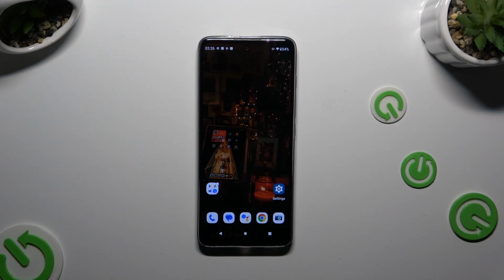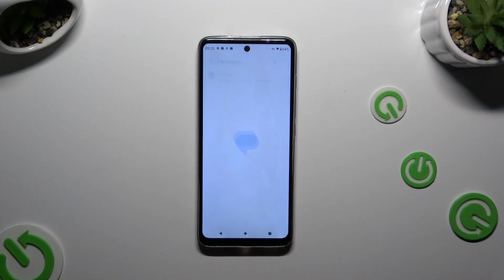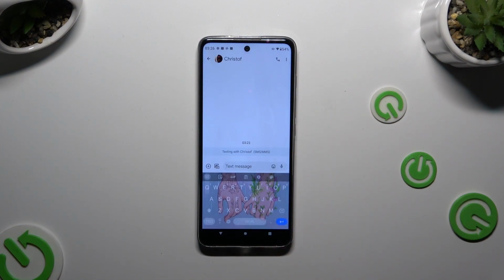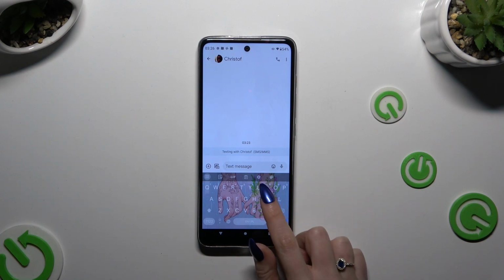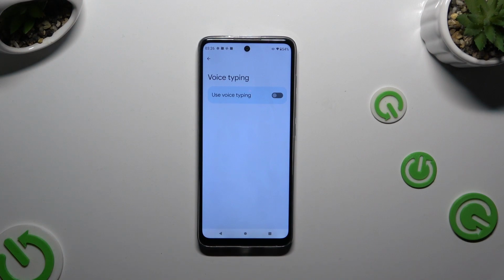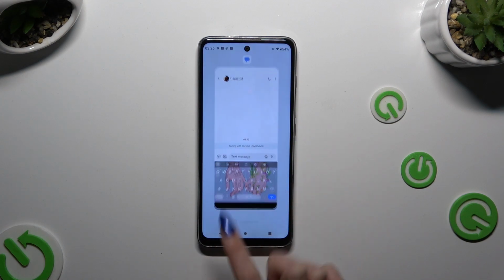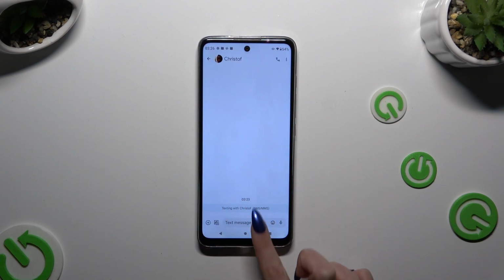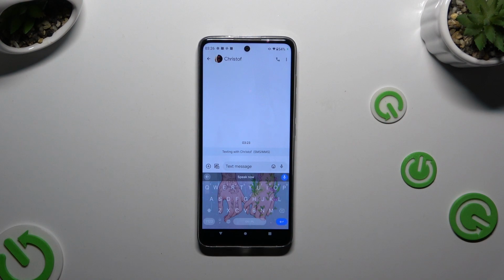How Turn On and Use Voice Typing on MOTOROLA Moto G60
Discover how to set up and use the voice typing feature on your MOTOROLA Moto G60 smartphone with this detailed tutorial. Learn how to enable voice typing, customize settings, and efficiently dictate text for messages, emails, and notes. This guide covers everything you need to know to make the most of voice typing, enhancing your productivity and convenience. Unlock the full potential of your Moto G60 with these simple steps to streamline your typing experience.

How to enable voice typing on the MOTOROLA Moto G60? How to type using a voice on MOTOROLA Moto G60? How to set up a voice input in MOTOROLA Moto G60?